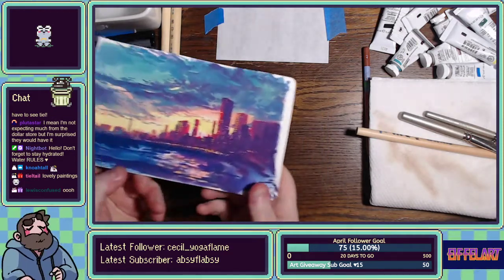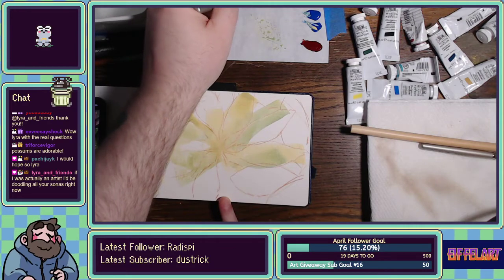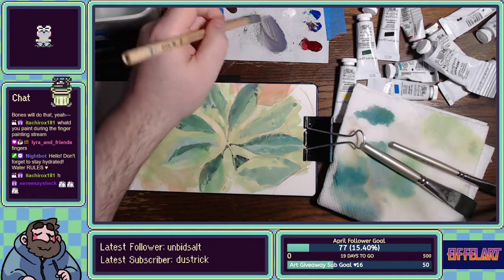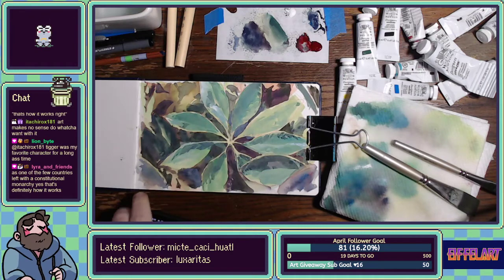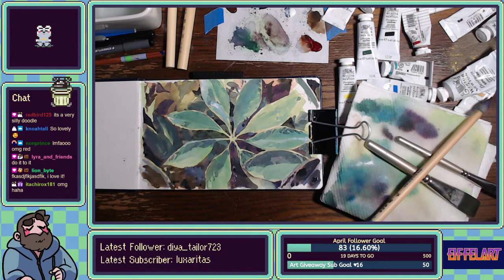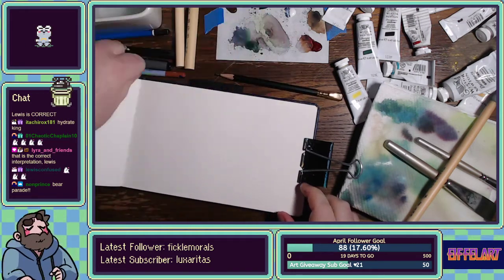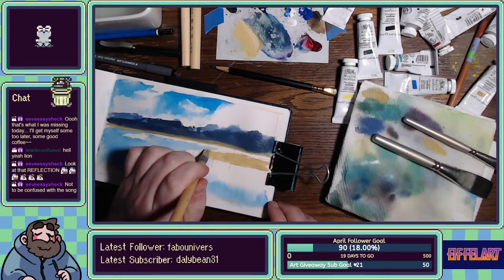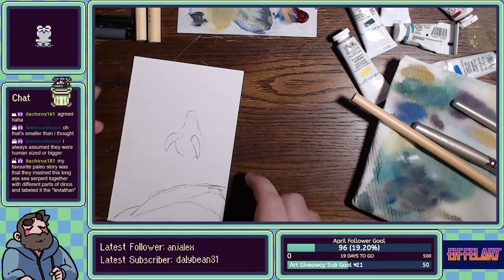Using Negative Painting to Paint Botanicals! It's sketch time